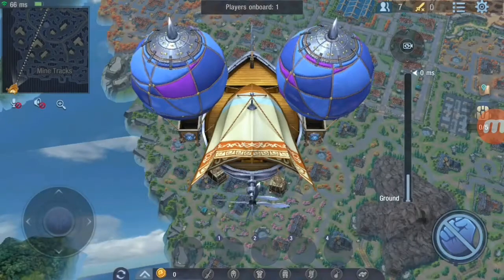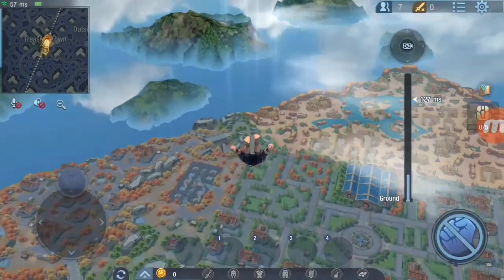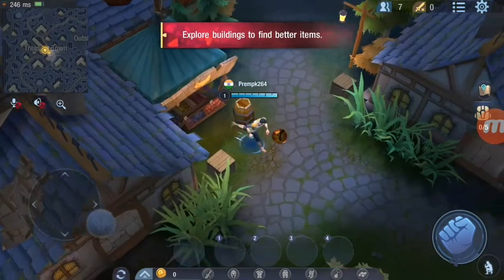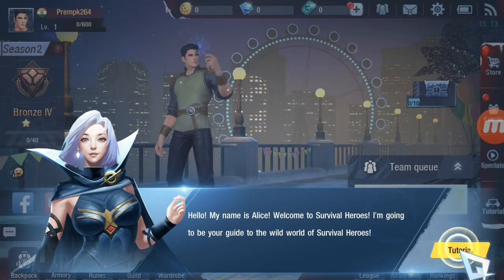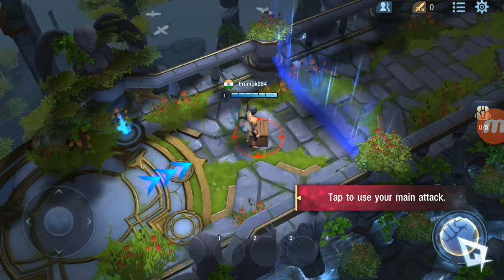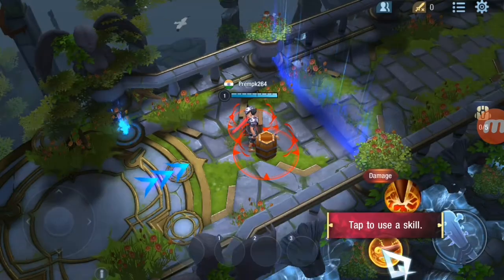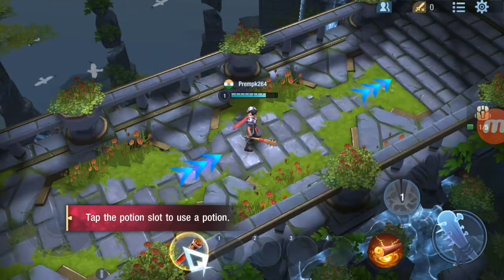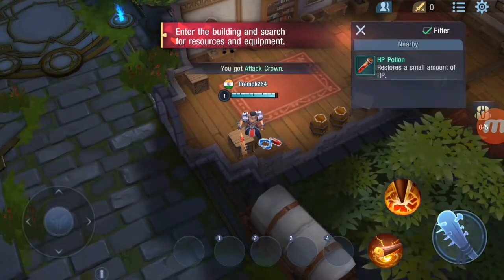[ NEW ] Survival Heroes - MOBA Battle Royale Android [ APK+OBB ]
New Survival Royale Heroes Game For Android 2019.
Thanks For Supporting Friends.

I would love to help you. Any problems please comment i tried to solve your problem.📩📩

If you are the developer or the owner of the game and want me to delete the video on my channel please e-mail me ASAP, I will respond within 24 hours or less. There is never a need to strike a video down when you can get it removed within the same day and keep the channel and yourself happy.